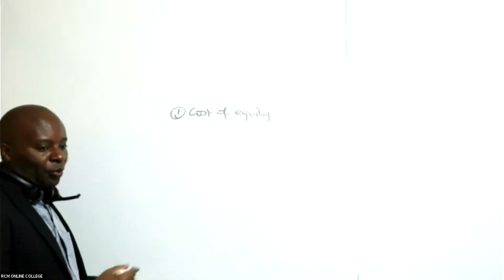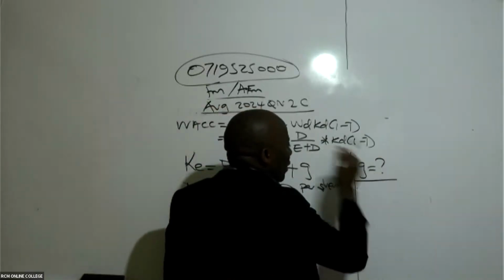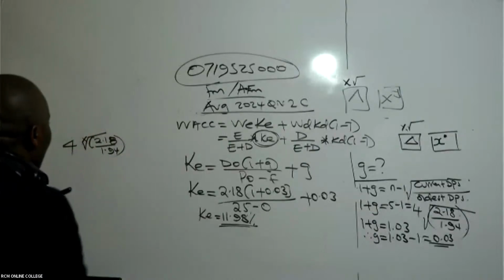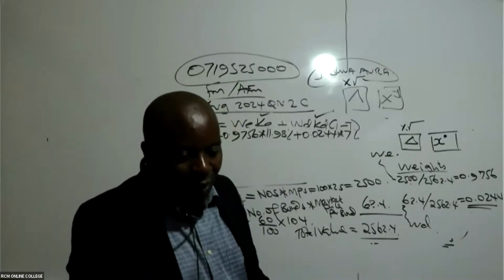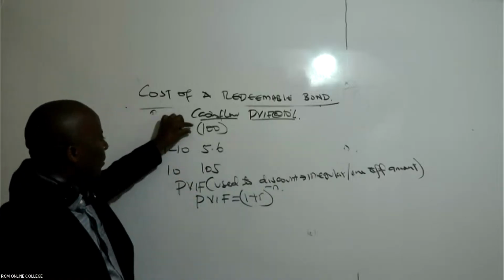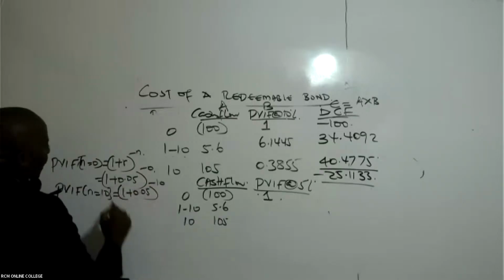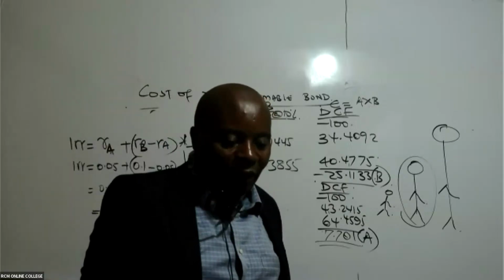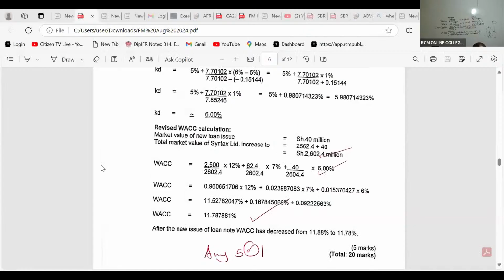Financial Management-Cost of Capital-Financing Decision-CPA KENYA